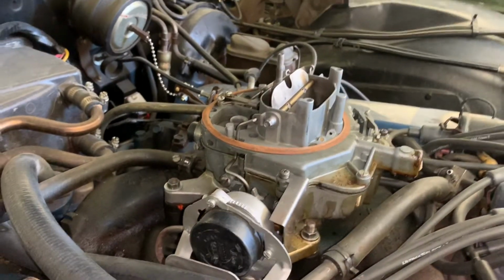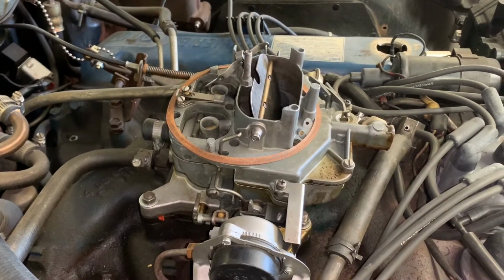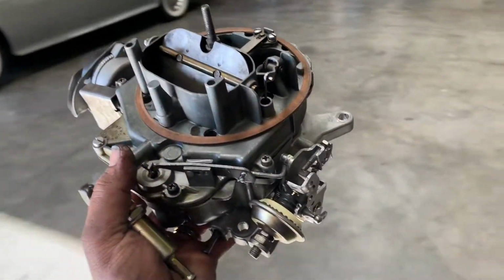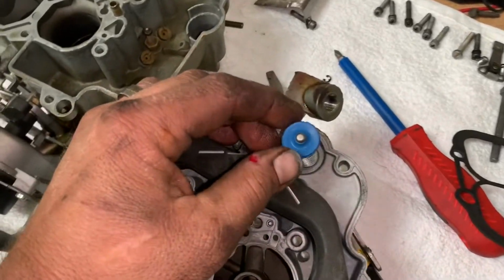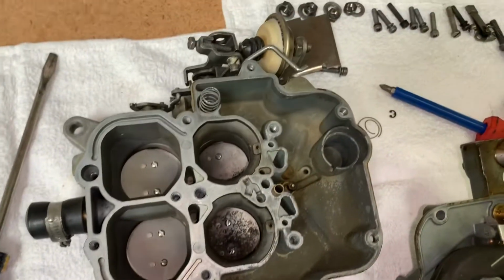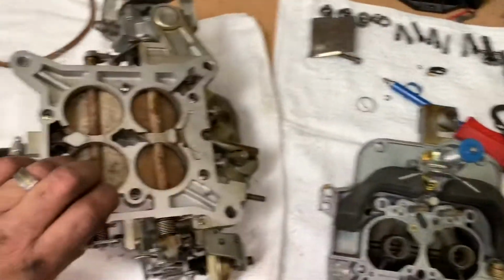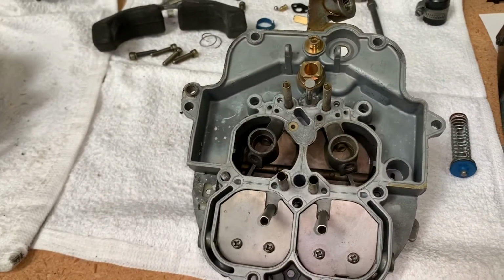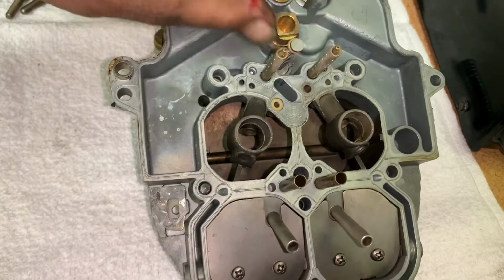1971 Lincoln Continental Mark III Carburetor Rebuild - The Tear Down Process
Removal and disassembly of the Ford 4300 4V Carburetor
Mustang restoration
Camaro restoration
Corvette restoration
Porsche restoration
Ford Mustang bodywork repair
1969 Chevelle restoration